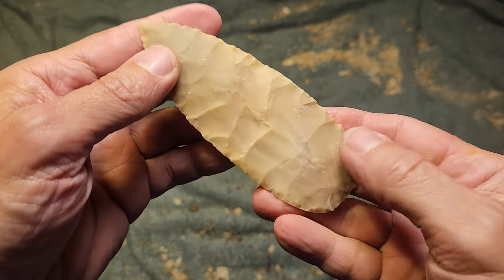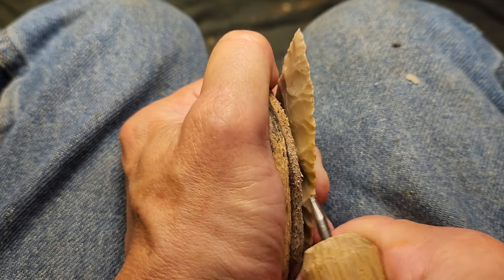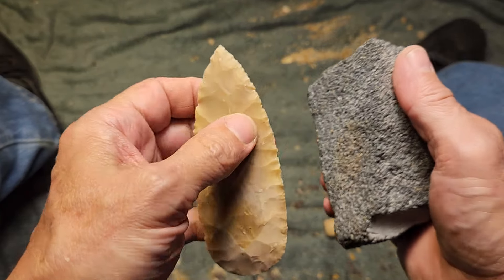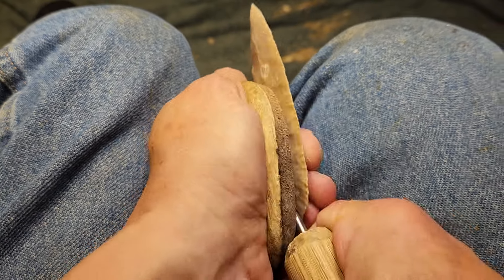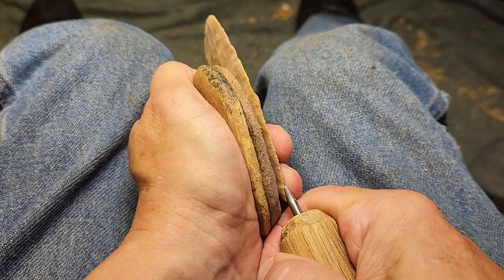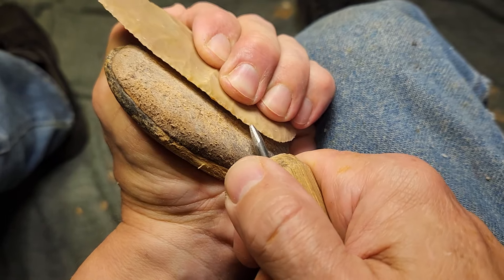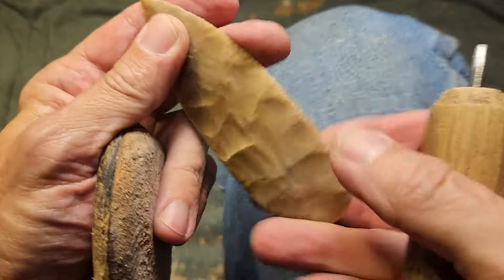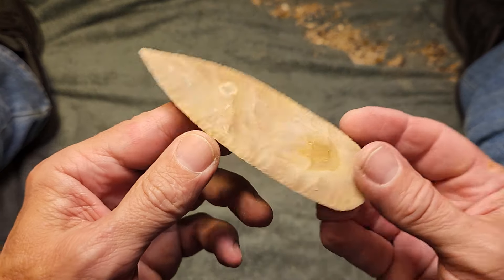1850 - Part 2/2 - Rock to Point Flintknapping Amoeba Chert